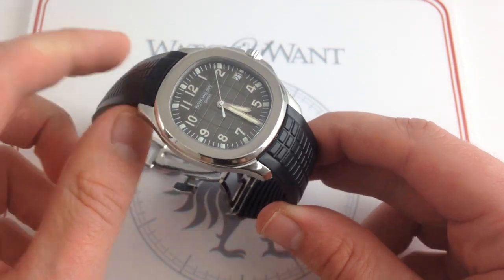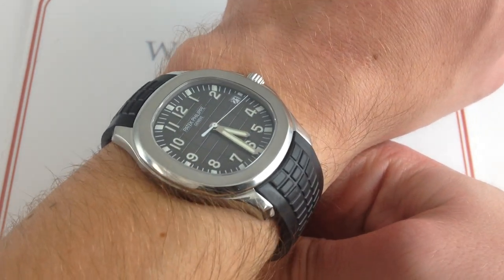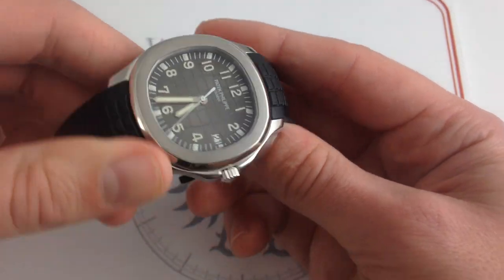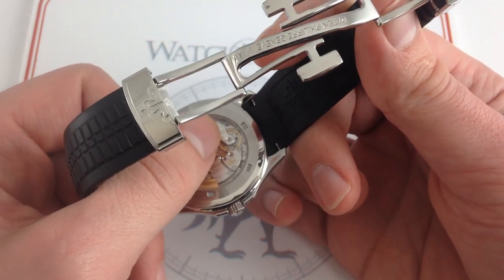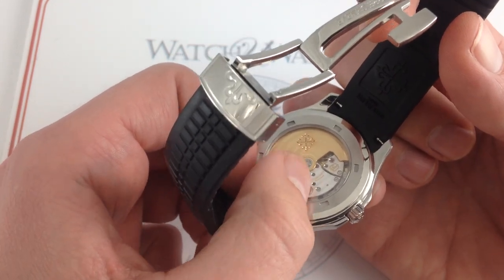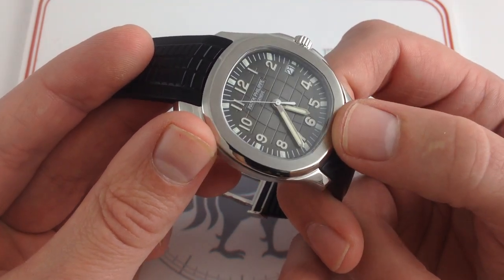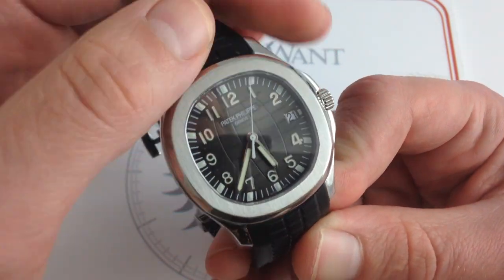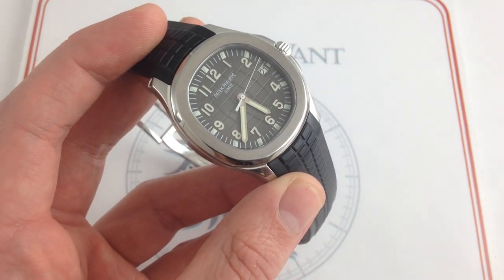Patek Philippe Aquanaut 5167 Luxury Watch Review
Watchuwant is now WatchBox!

Behold the "speedster" of the Patek Philippe sports watch family. The Patek Philippe Aquanaut 5167 sports model reads like the "Speedster" models occasionally offered to Porsche's best clientele; stripped down, all action, and blessed with serious performance potential.

Unencumbered by the somewhat patrician hauteur of the Patek Philippe Nautilus, the more modern 40mm stainless steel Aquanaut is a vigorous alternative with every refinement of its older stablemate.

First launched in 1997 as the first Patek Philippe equipped with a rubber strap, the Aquanaut caused both a scandal and a sensation on its debut. For 2007, this Patek Philippe Aquanaut 5167 shown here was released as a tenth-anniversary upgrade of its increasingly iconic bad-boy sports model.

Improvements include a less crowded dial, a more refined "geosphere" guilloche pattern on the dial base, a date that moves outboard to supplant the numeral "three," and a new strap with enhanced texture, and a more elegant skeletonized twin-trigger clasp.

While the case and bezel of the Aquanaut exhibit inescapable family resemblance to the seminal Nautilus, the 5167 is very much its own watch. Far less massive than the modern 5712, the Aquanaut wears with a delightful lightness that rivals the finest ultra thin dress models.

Only 8.5mm thick and 46.5mm from lug to lug, the Aquanaut 5167 is the ultimate Patek Philippe sports watch for those with smaller wrists or a taste for elegant packaging. Needless to say, the black-and-steel color palette of the Aquanaut combine with its svelte profile to create the ultimate dual-mode work/play workhorse.

And don't be afraid to get wet and wild with the Patek Philippe Aquanaut. Any watch with "Aqua" in its name should be ready to take the plunge, and the 5167 delivers; 120m/400ft water resistance is on call when needed. The free-slung Patek Philippe Gyromax balance ensures timing stability when the going gets rough. And the outstanding Patek Philippe natural rubber strap features generous inner relief channels to prevent sweat, heat, and grit from becoming trapped during vigorous activities.

More than a timekeeper, the Patek Philippe caliber 324 SC is a masterpiece in its own right. This example features the newer Patek Philippe seal, and the standard of finish gives the old Geneva Hallmark a breathless run for its money. It's appealing to the eye, but a loupe is required to inspire awe; this movement holds up when subjected to ruthless scrutiny. Only 3.3mm thick, entirely hand-made and hand finished, and blessed with a vast display case back, the caliber 324 SC is proof that Patek Philippe's "bad boy" sports watch has a heart of gold.

See this stainless steel Patek Philippe Aquanaut 5167 in high-resolution images